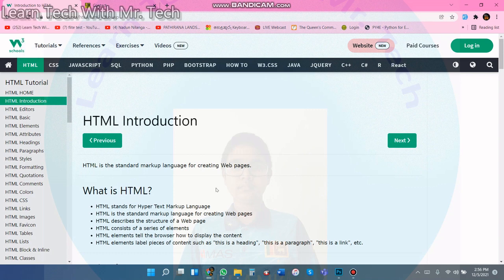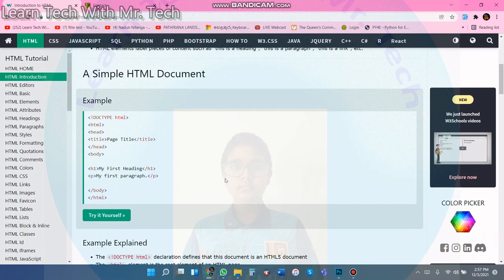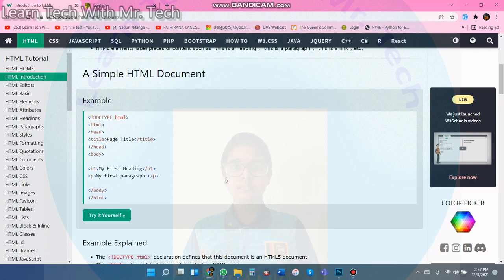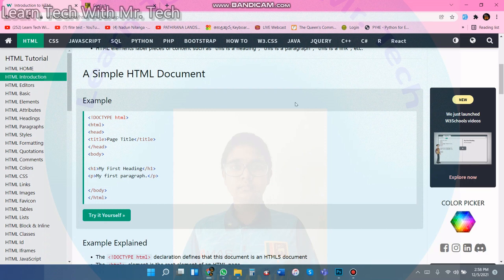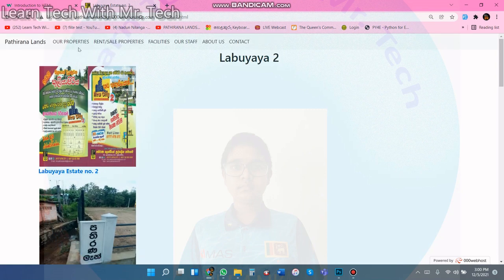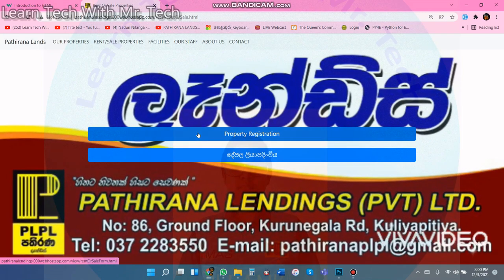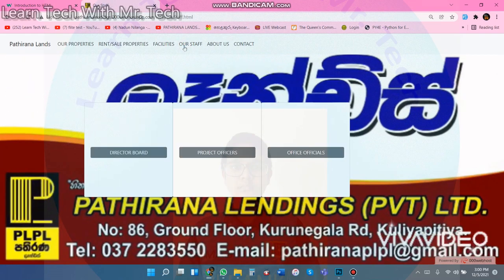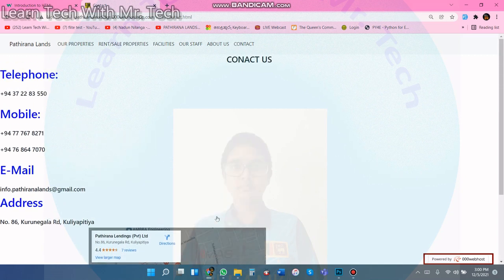HTML Intro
Introduction for HTML